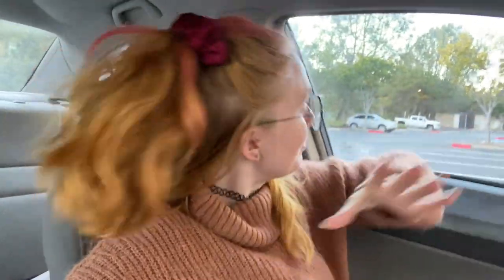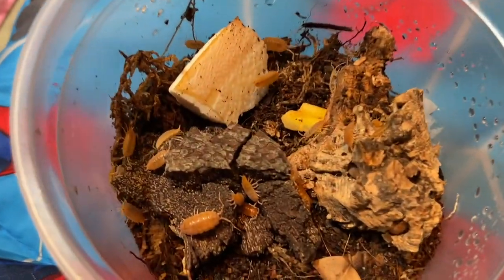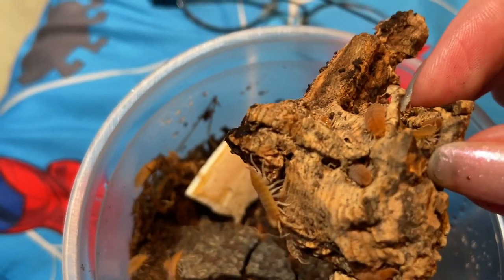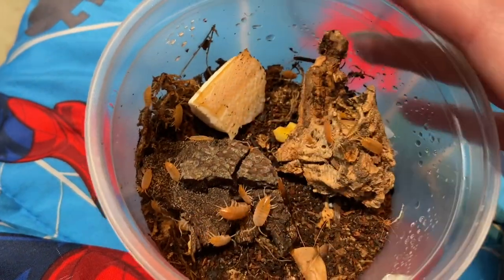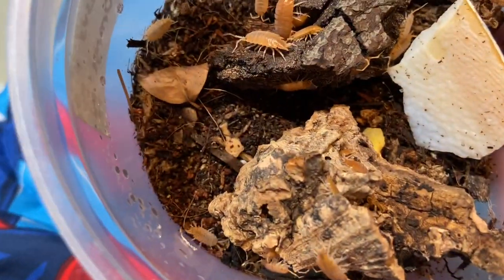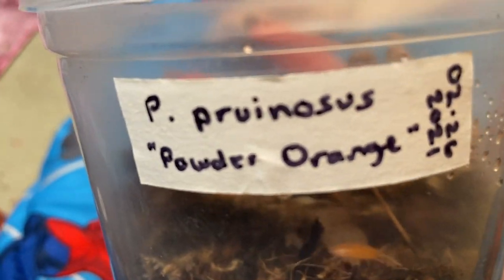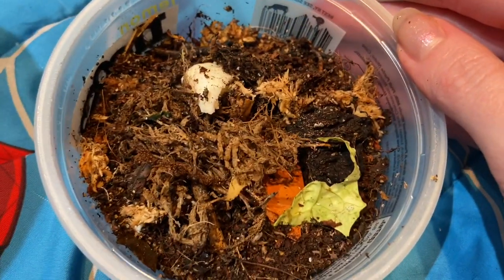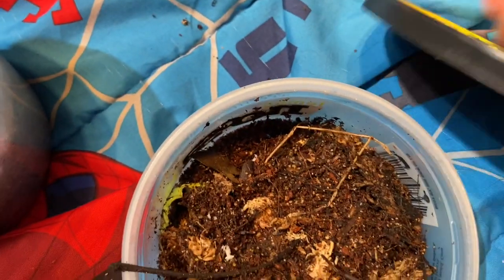Buying Isopods off Craigslist...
I almost didn't want to upload this since I know I look not my best, but life is short and we are here for the love of bugs soo. Hello and welcome to a super short random video! I decided to buy isopods off craigslist! Isopods are more or less Rollie pollies but there so many amazing and beautiful species out there! Let me know if you like the short videos!